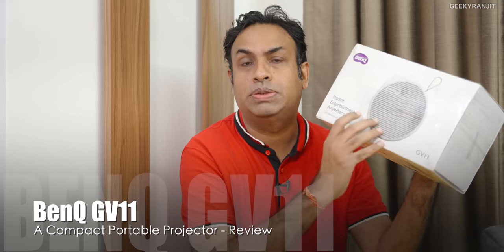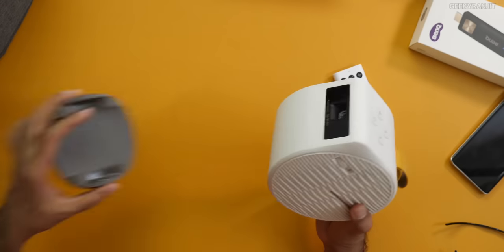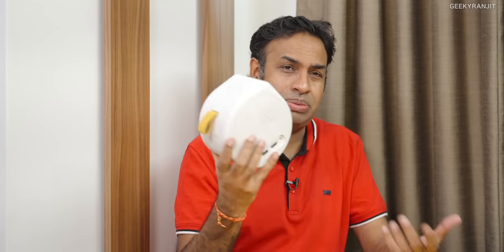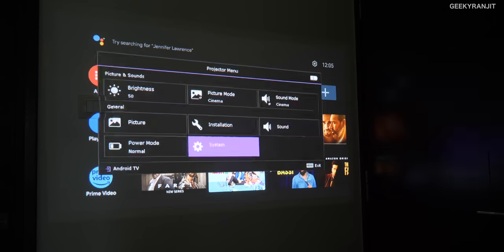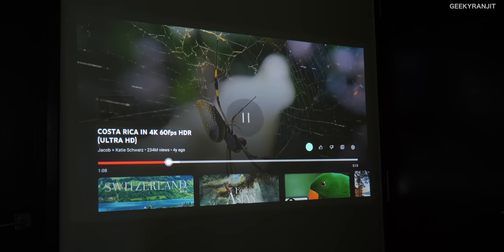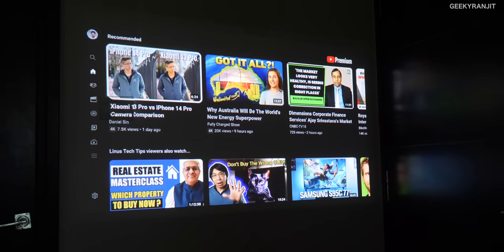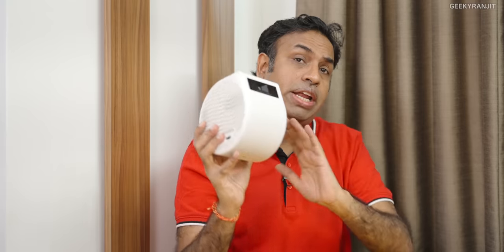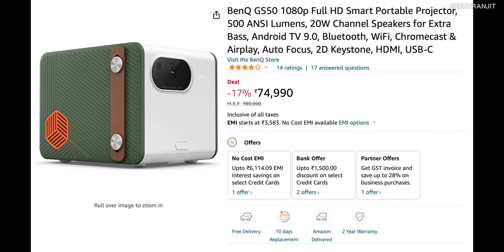BenQ GV11 - Compact Portable Projector Review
Review of the BenQ GV11 projector this is a truly compact portable projector by Benq that you can carry anywhere this also has a built in battery so you can project around 2 odd hrs away from the power source, find out what do I feel about this Benq GV 11 projector in this review.

Benq GV11

Benq GV30

Benq GS50 projector